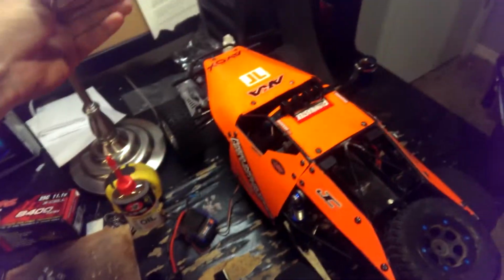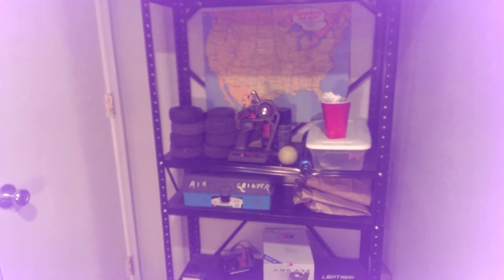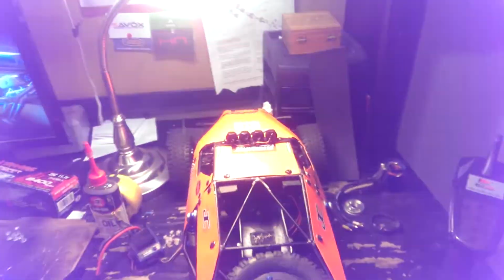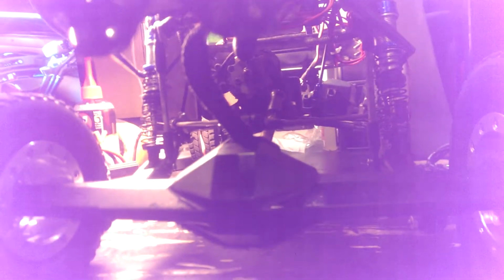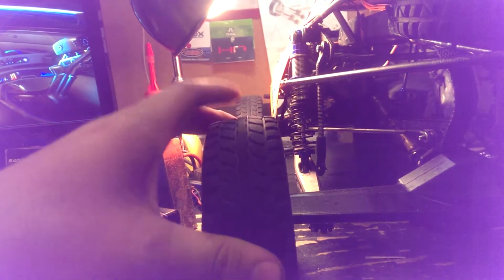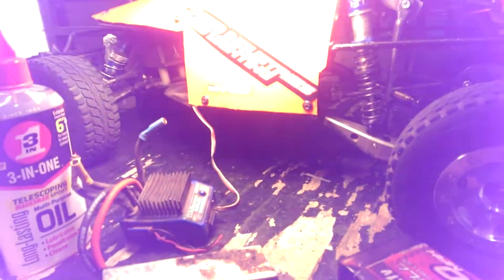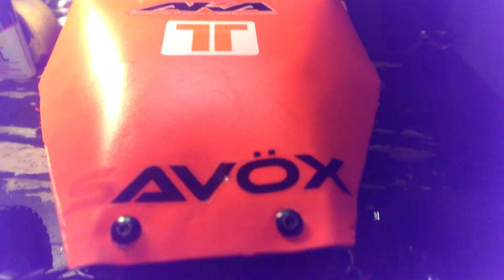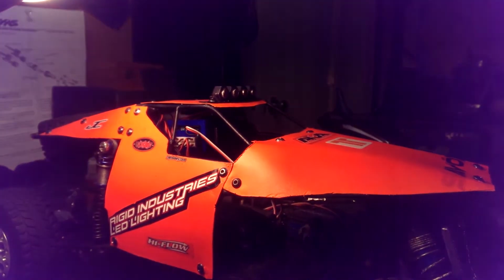Newest Trophy Truck Update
This is the Latest and greatest from the Baja truggy build. Its very bright now.